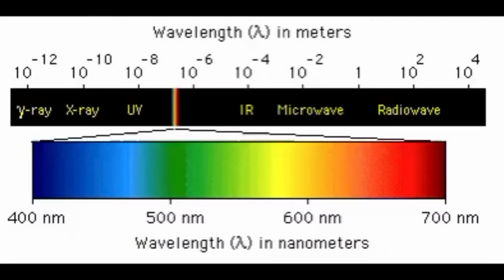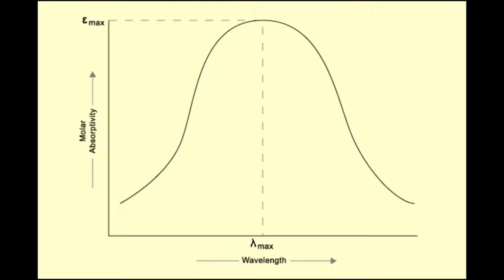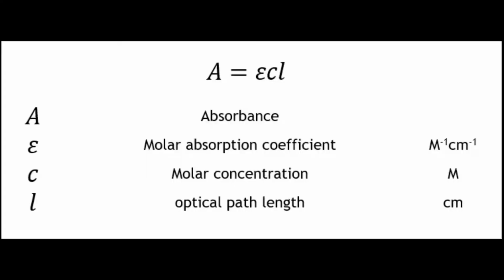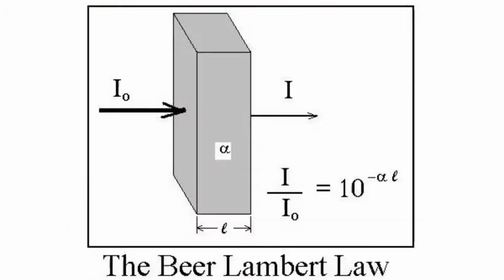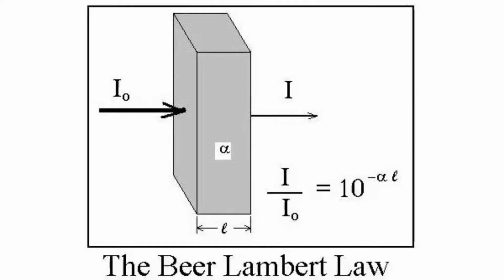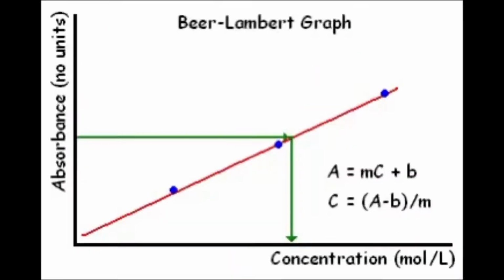Spectrophotometer Video Submission